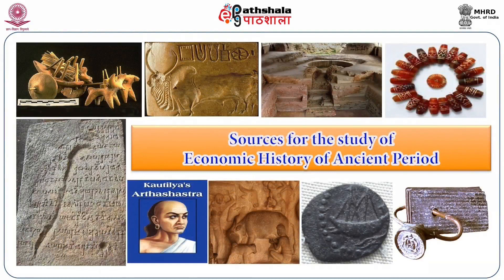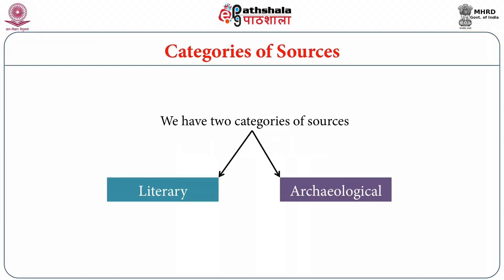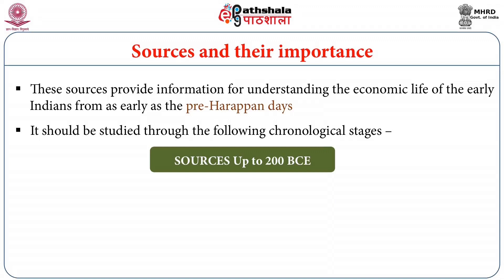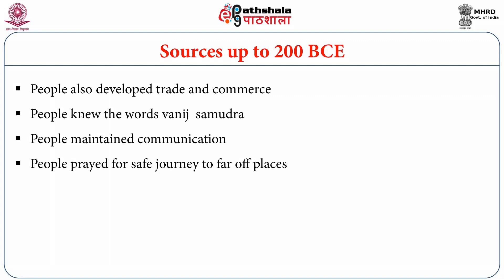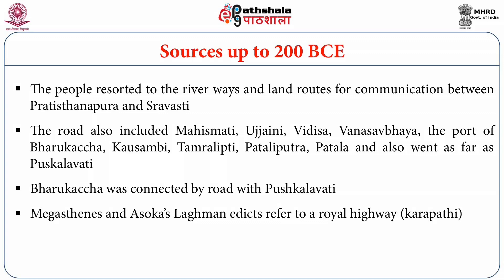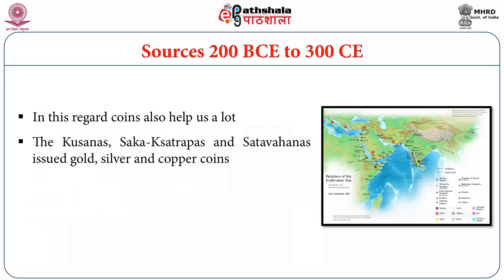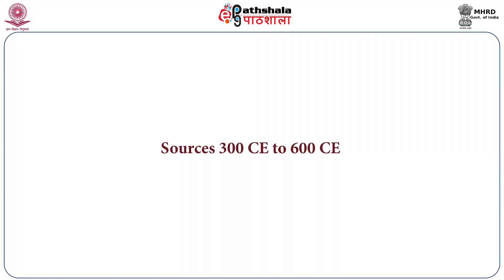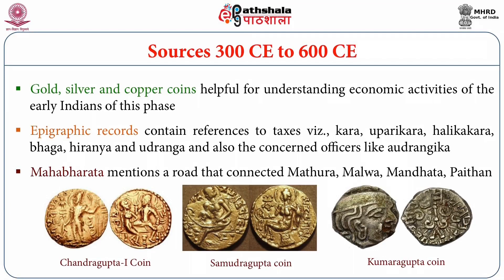Sources for the study of Economic History of Ancient Period